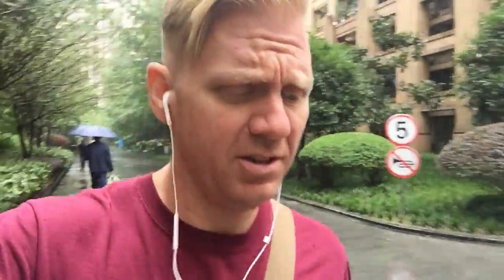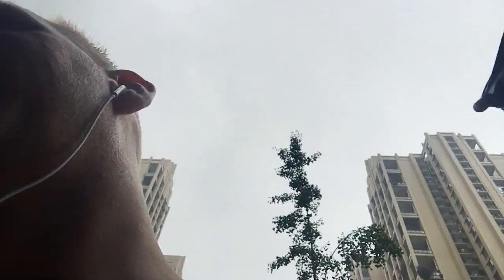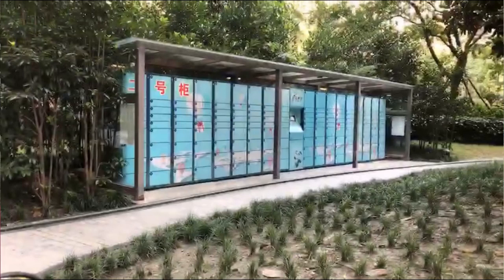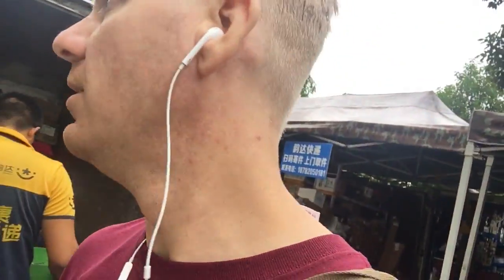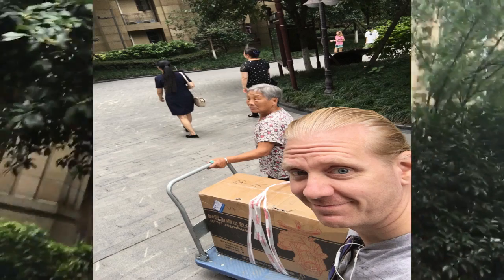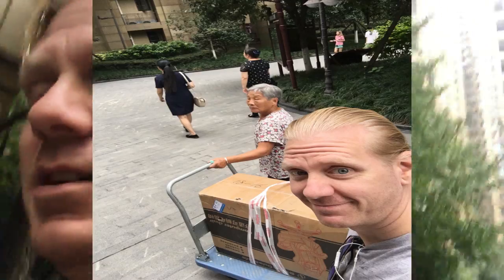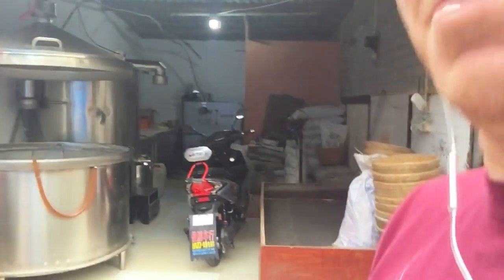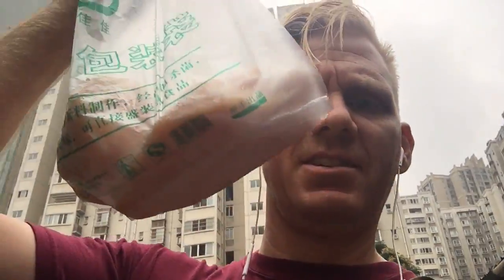Neighborhood video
A narrated walk through my neighborhood while I run a few errands in the morning.  I grab some local breakfast, shop for some vegitables and chicken at the local market, and pick up a couple packages we ordered from online.